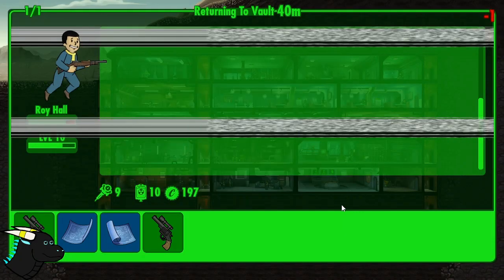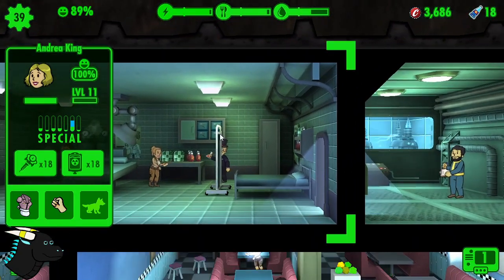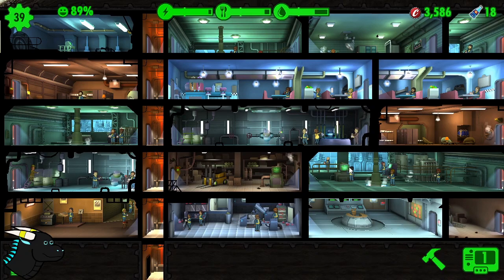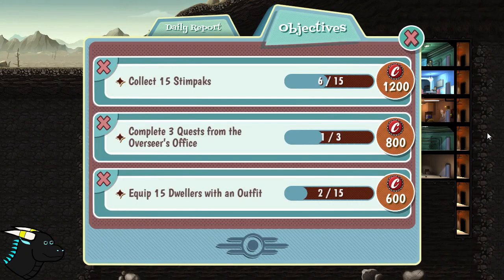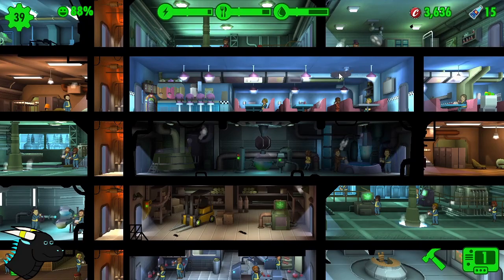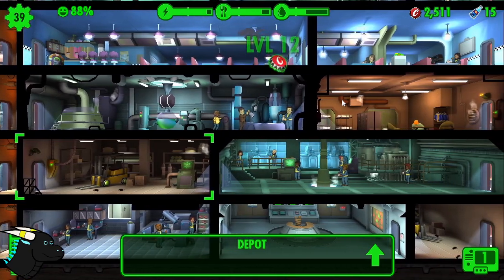Going On Quests! | The Ant Farm | Fallout Shelter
Today in the vault we go to begin the quest-line to rescue Bottle & Cappy, they're going to be crucial to the vault going forwards.